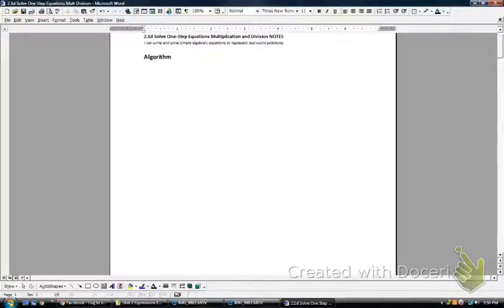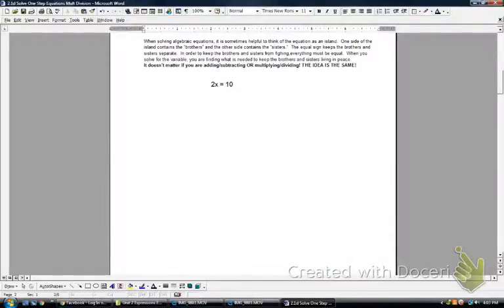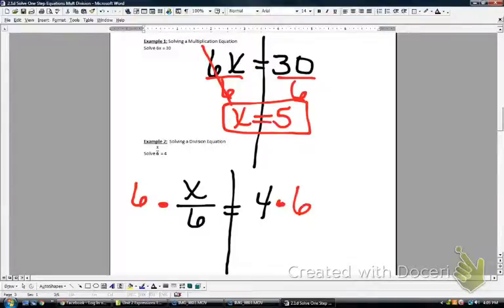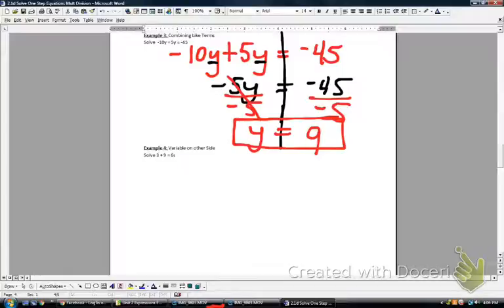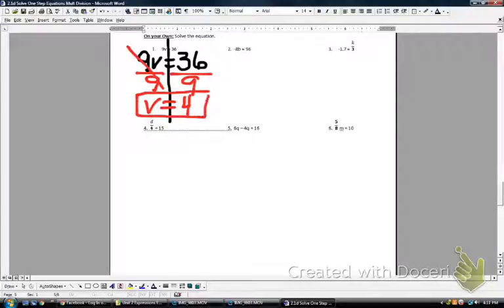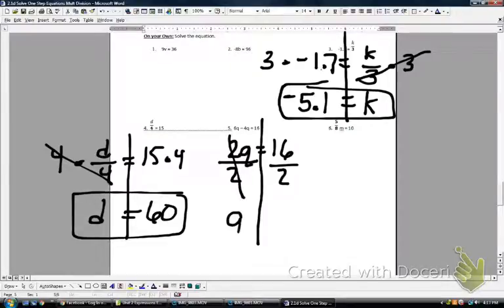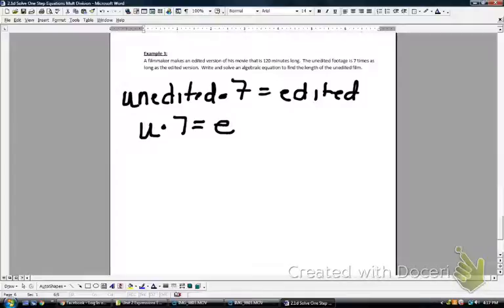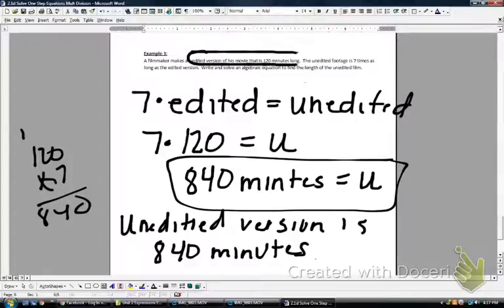2.1d Solve One Step Mult/Div